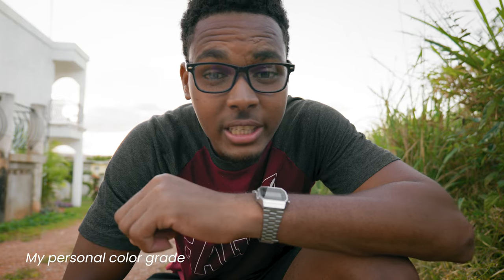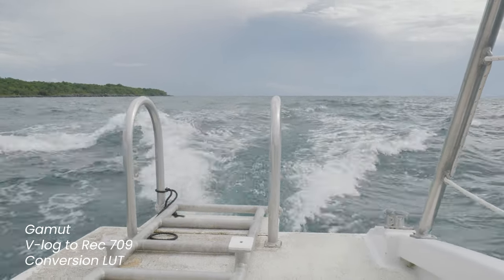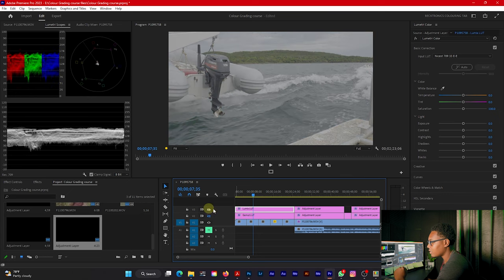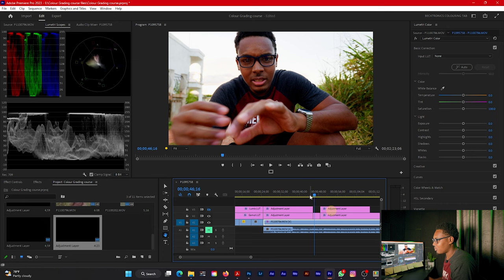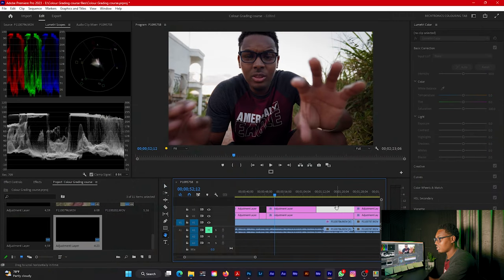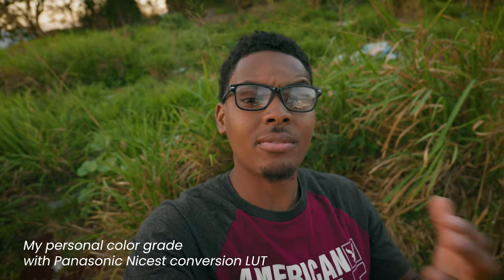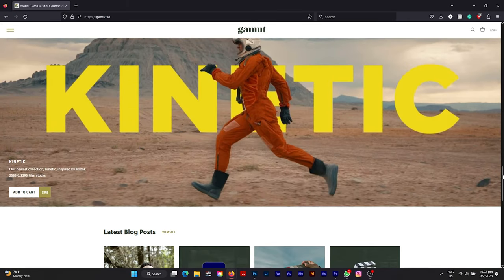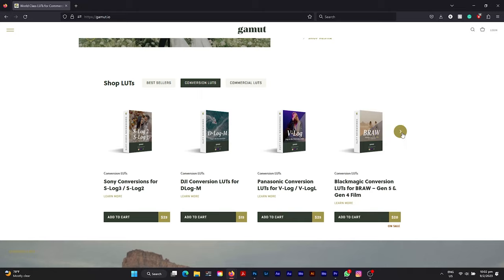How to COLOR GRADE your videos FAST and EASY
In this video, I will be explaining how to color grade your videos fast ad easy from log profile to your specific look using conversion LUTs. I will be working with the Panasonic Lumix S5 and capturing these videos in V-log. The conversion LUT I will be using is the V-log to Rec 709 conversion LUT offered by Gamut on their website for $25USD. I have noticed that compared to the original Lumix conversion LUT, this conversion LUT does a better job in my workflow.

Time stamps:
0:00-1:04 - Intro
1:05-2:19 - Color grading and conversion LUTs
2:20-3:05 - V-log to Rec 709 conversion LUTs
3:06-12:02 - Using the Gamut and Lumix Nicest V-log to Rec 709 conversion LUTs
12:03-18:06 - The verdict on the Gamut conversion LUT
18:06-18:51 - Gamut V-log to Rec 709 vs Lumix Nicest conversion LUTs
18:52-19:44 - Outro